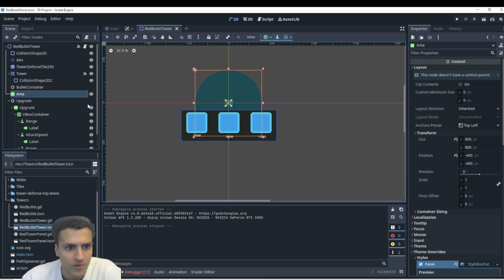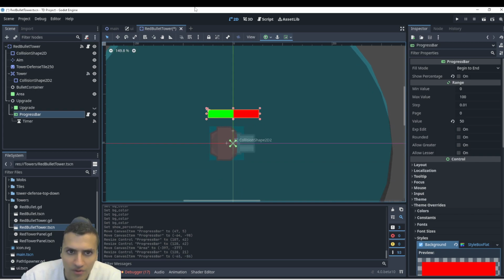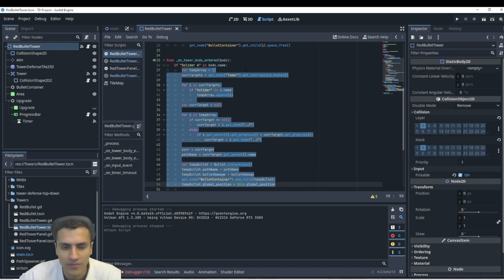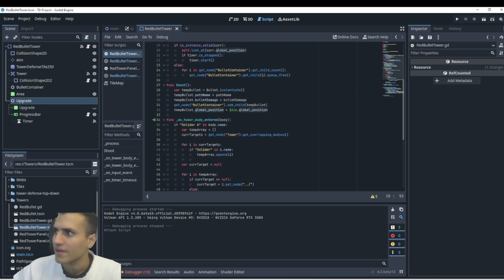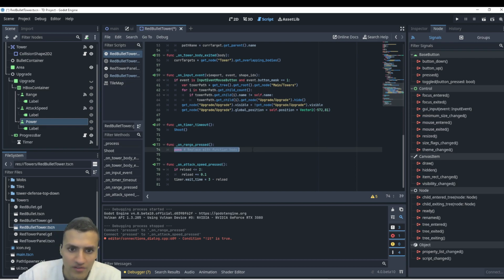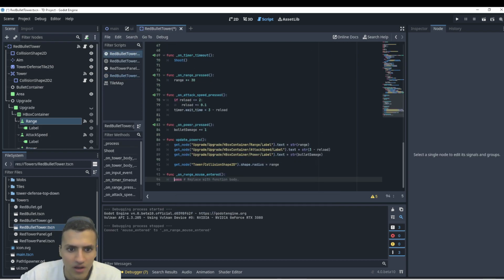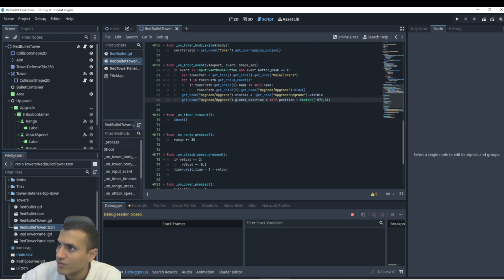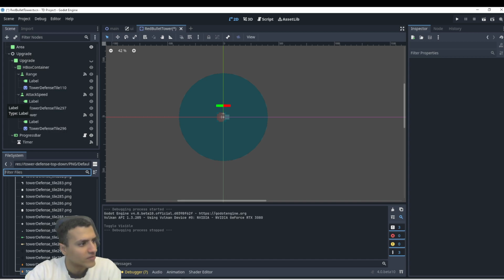Tower Powers & Tower Reloading Bullets! || 2D Tower Defense || Godot Engine Tutorial 2D 2023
In this video we'll walk you through:
- How to use add powers to our towers!
- How to add a "Reload" feature to our towers